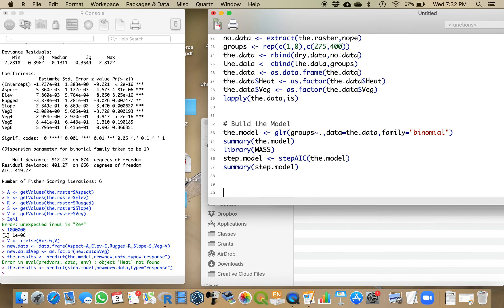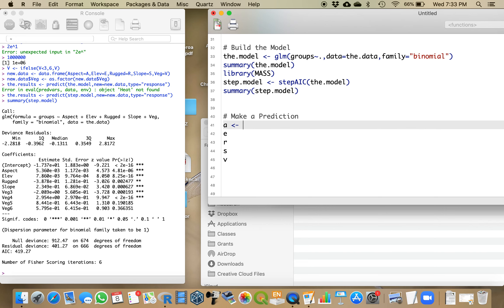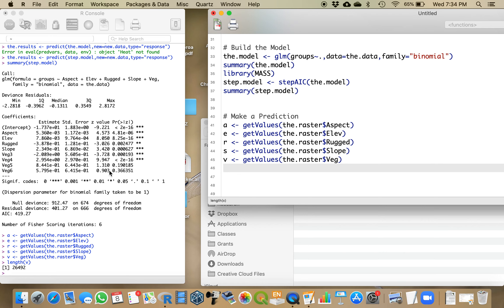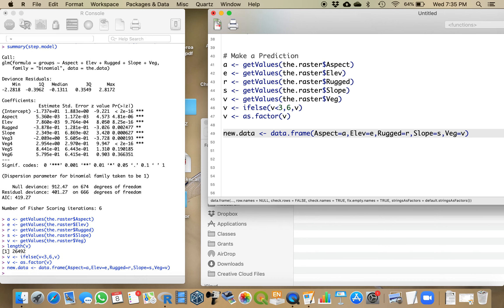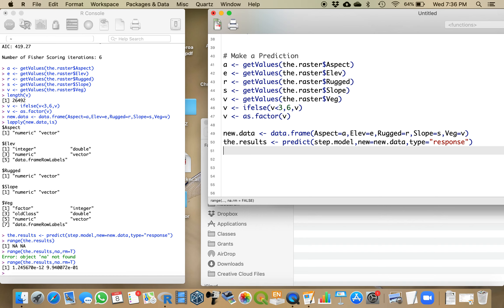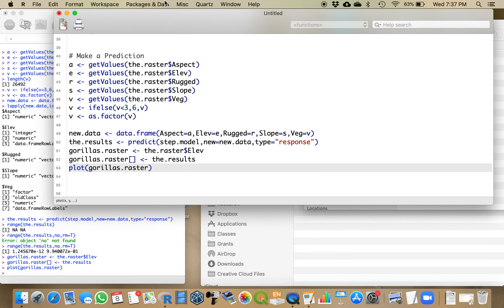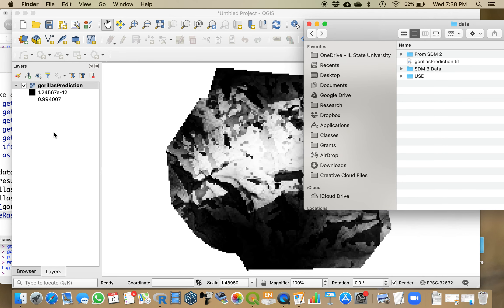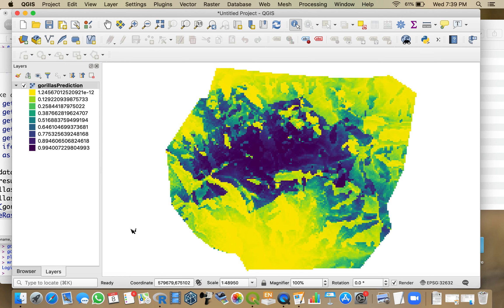SDM3 Make a Prediction